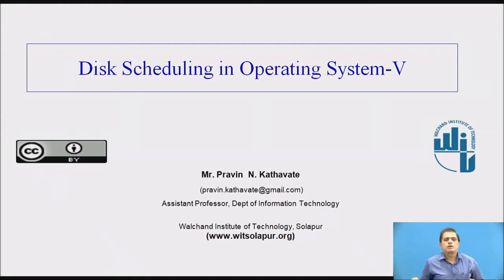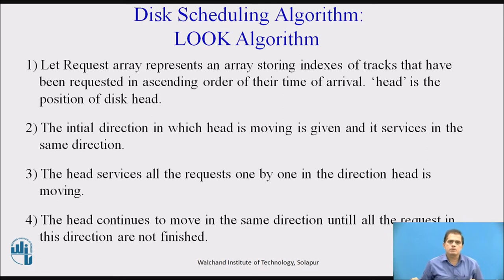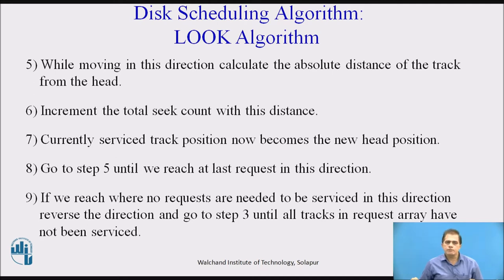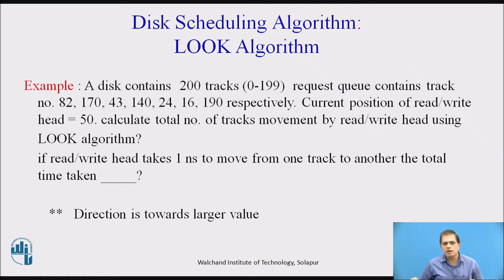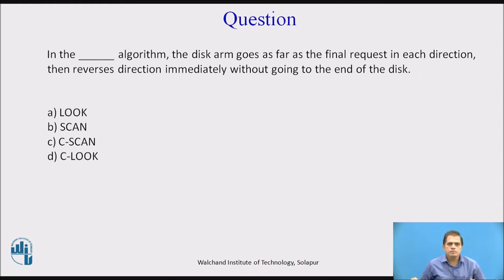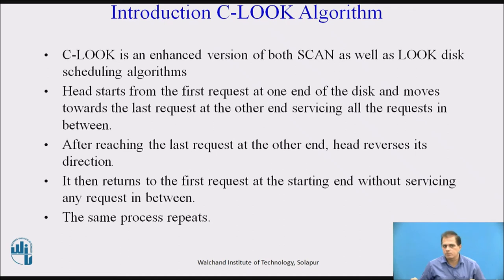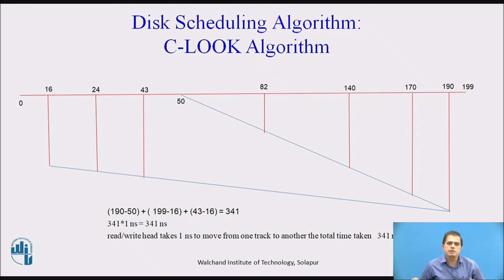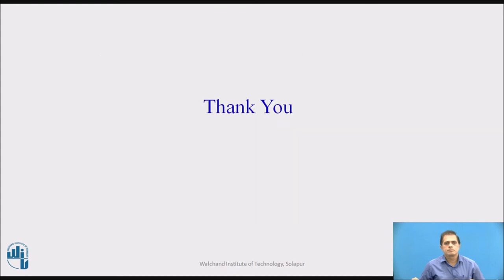Disk Scheduling In Operating System Part IV